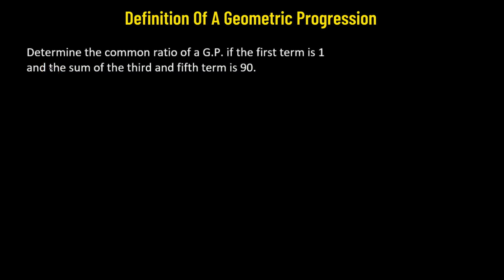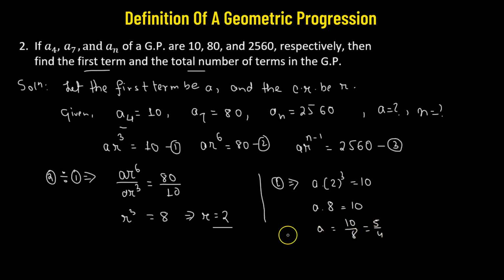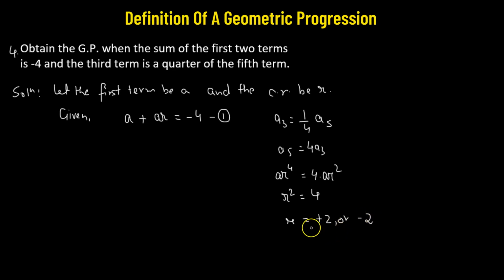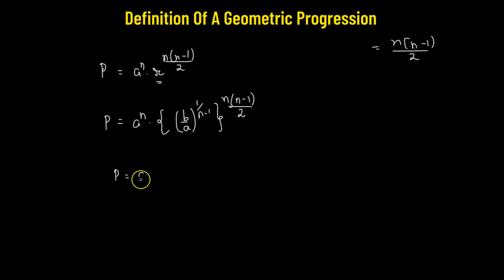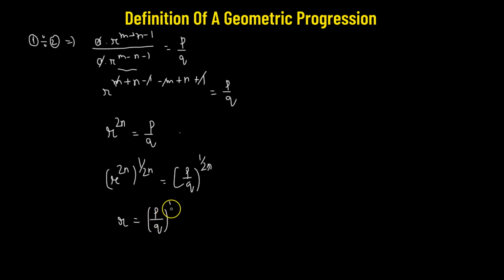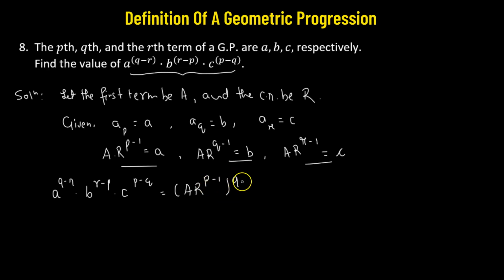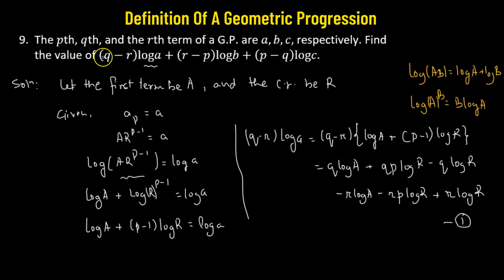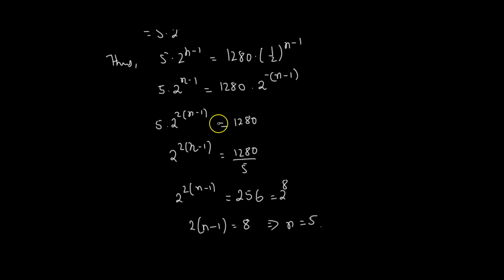1.5 | Sequences and Series | Geometric Progression - Worked Out Problem 4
1.5 |  Sequences and Series | Geometric Progression - Worked Out Problem 4

Chapters:

Problem 01: 00:00
Problem 02: 02:51
Problem 03: 06:47
Problem 04: 09:35
Problem 05: 12:29
Problem 06: 17:25
Problem 07: 19:01
Problem 08: 25:21
Problem 09: 29:25
Problem 10: 35:00

In this tutorial, I guide you through a step-by-step breakdown of a Geometric Progression problem, demystifying the process and making it super easy to understand! 🧠💡

🔢 Learn how to identify the first term (a1​), and the common ratio (r), and discover the formula for finding any term in the sequence! 📊🤔

💻 Whether you're a math enthusiast, a student, or just someone curious about Geometric Progressions, this video is tailored for you! 🎥📚

🔗 Don't miss out on the magic of geometric sequences – hit play, follow along, and conquer those math challenges with confidence! 🚀🔢

👍 If you found the video helpful, give it a thumbs up, subscribe for more educational content, and let me know in the comments what topics you'd like me to cover next! 🌟📲

Let's unravel the beauty of math together! 🤗🔢

About